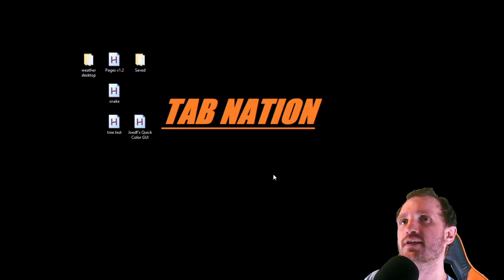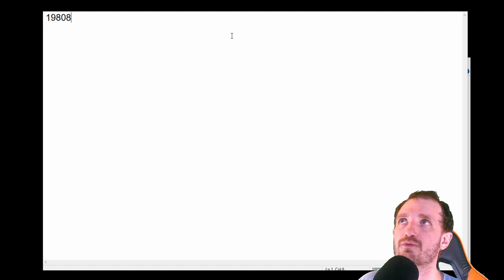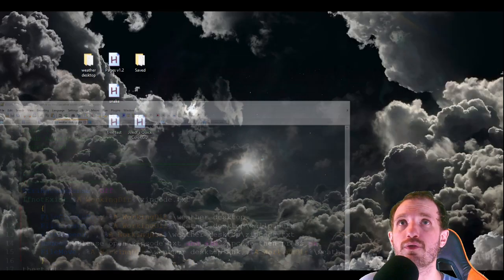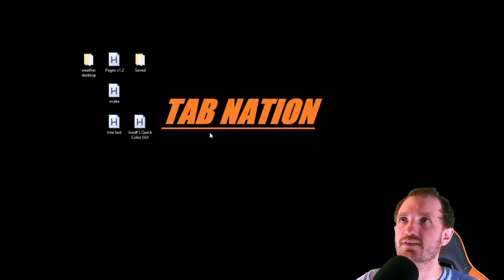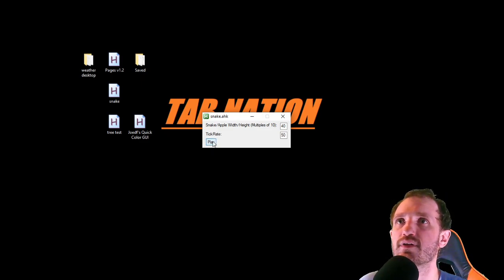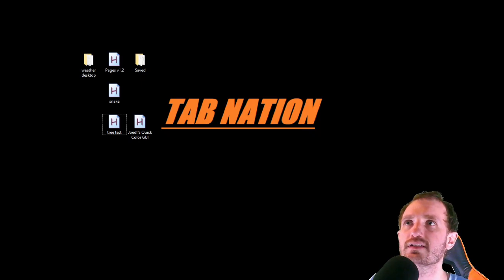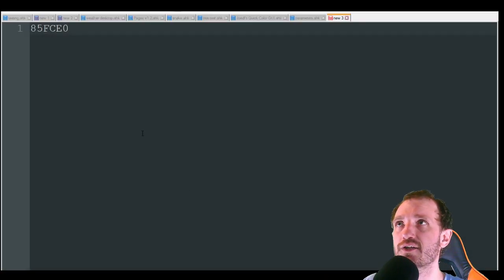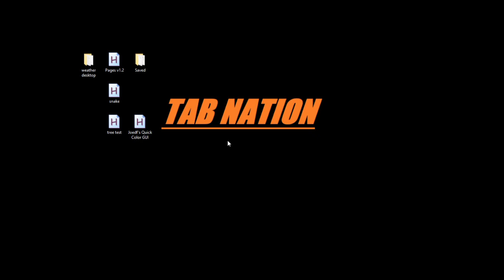AutoHotkey - showcase 5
Hope you find these scripts useful!